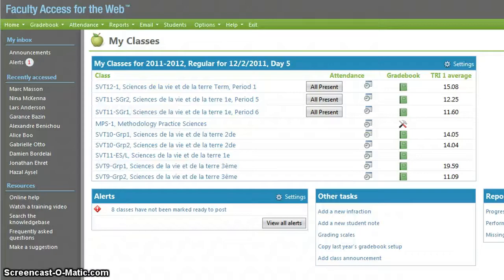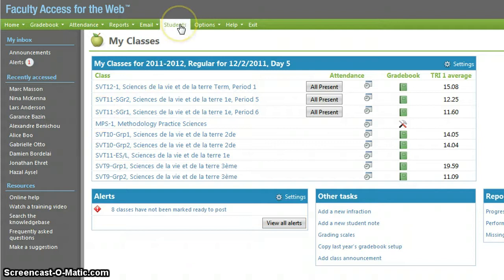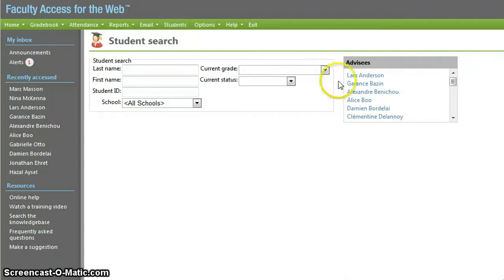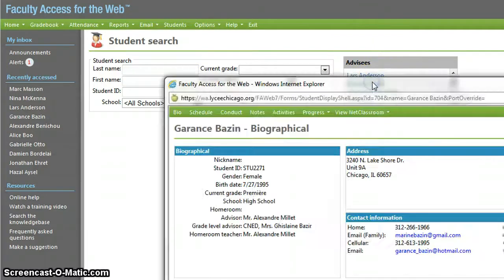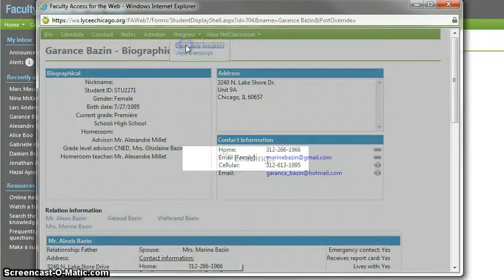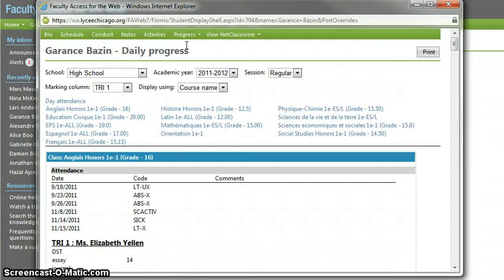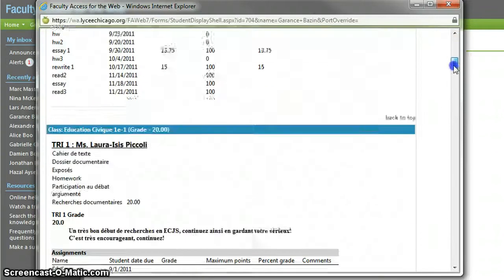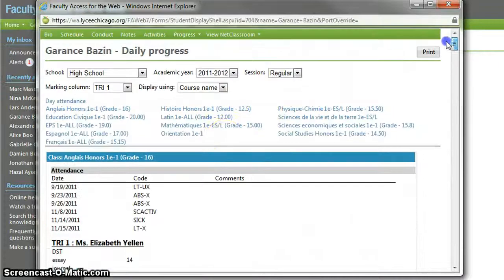View Advisees in Faweb